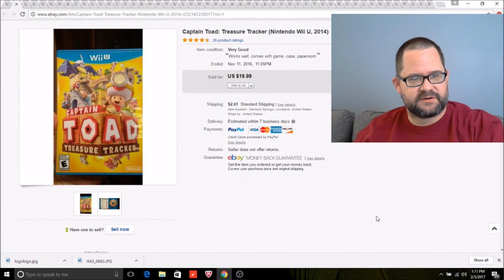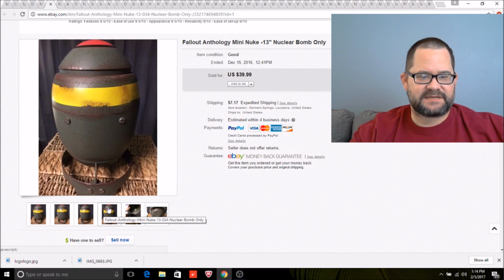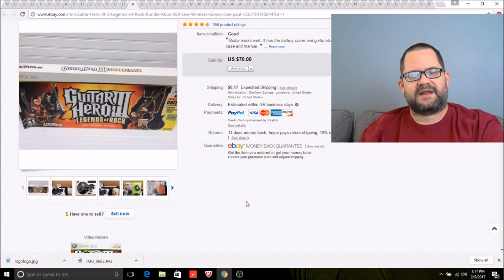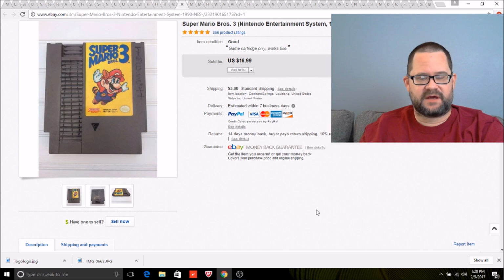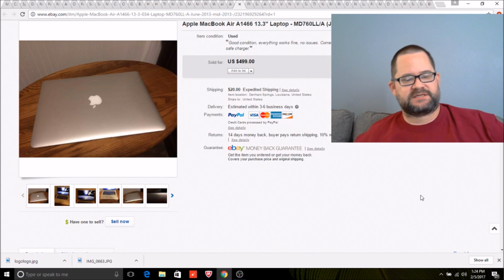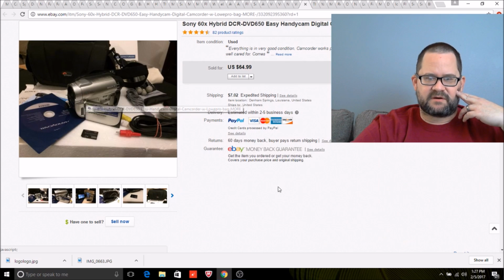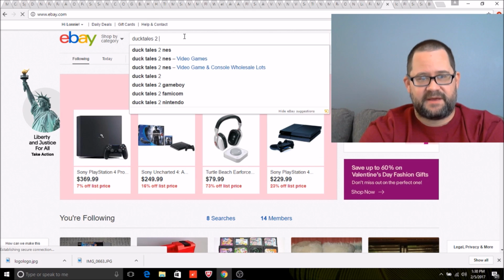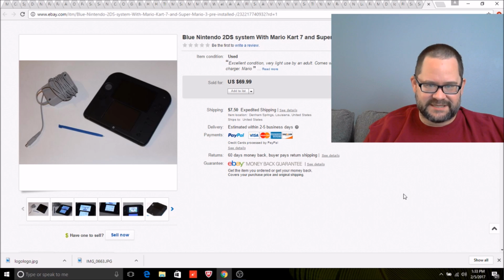What I sold on eBay - November til now